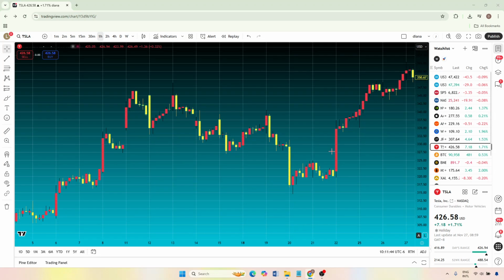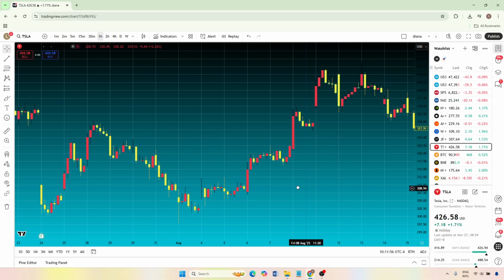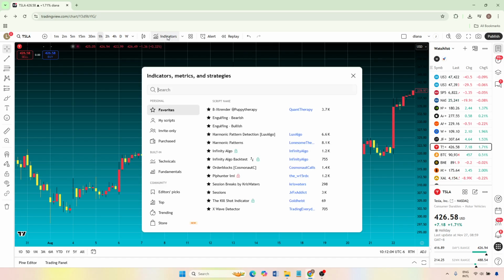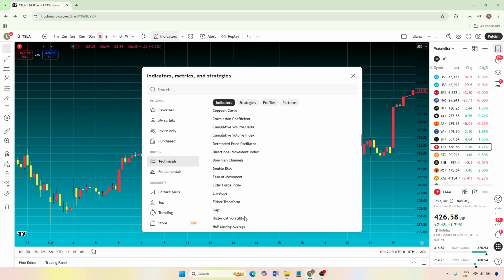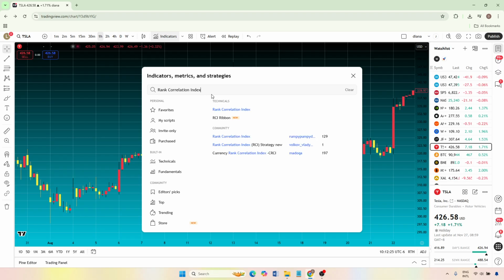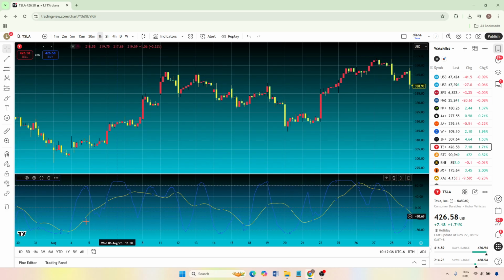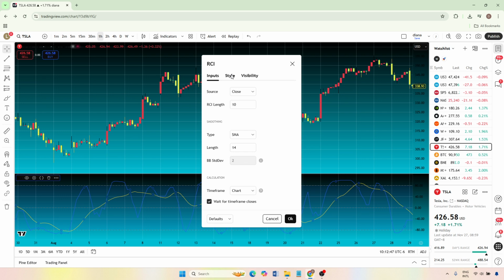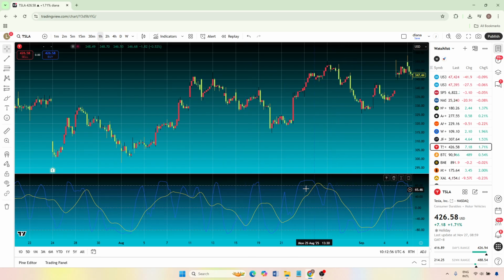How To Add Rank Correlation Index Indicators In Tradingview Pro (Quick And Easy Guide)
Learn how to add the Rank Correlation Index (RCI) indicator in TradingView Pro for precise trend and momentum analysis.
This quick tutorial explains how RCI helps traders identify strength and direction of price movements effectively.
Perfect for traders seeking a powerful tool to enhance technical analysis with correlation-based signals.